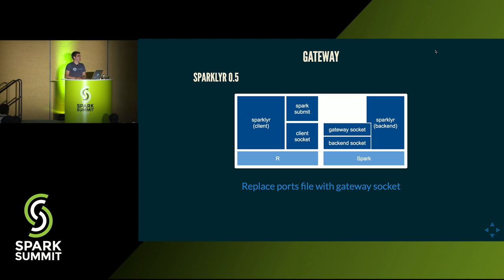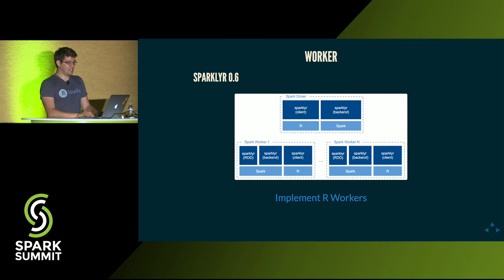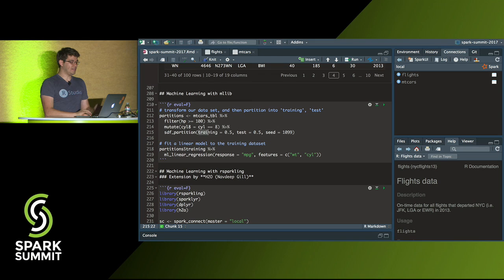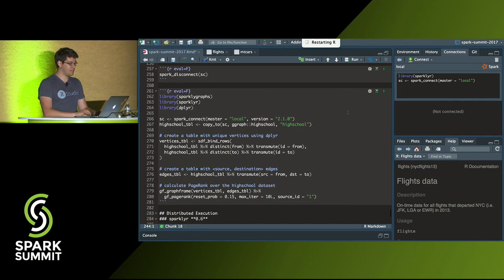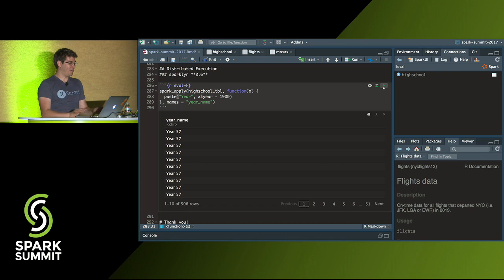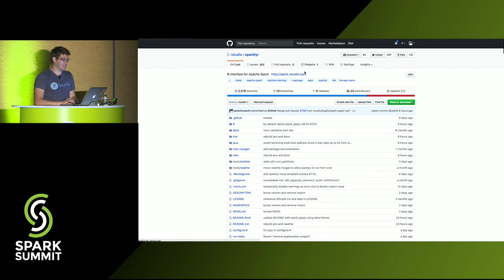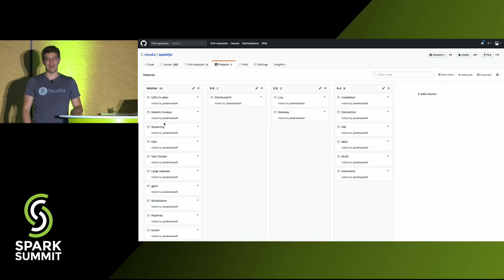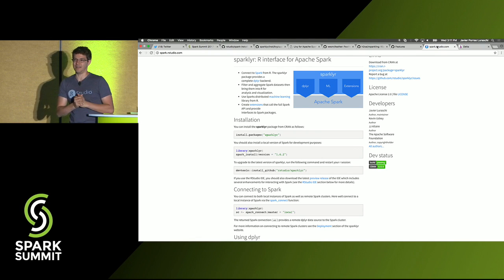Sparklyr: Recap, Updates, and Use Cases continues - Javier Luraschi